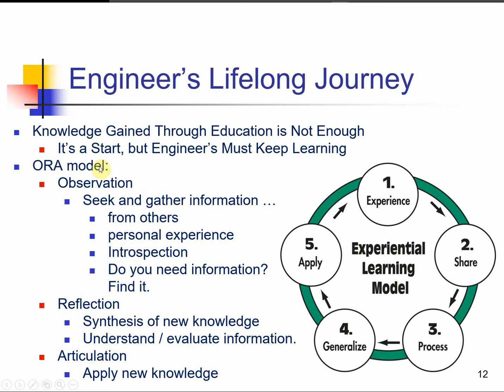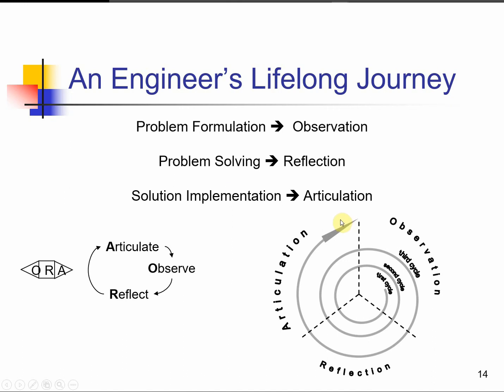ECE103 Learning in the Engineering Profession Part 5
Part five of a set of videos on being a good student, good study habits, and the impact of motivation on learning. Motivation is a key factor to success - people are willing to go through a great deal of hardship if they are motivated. A shout out to Dan Pink for his work on motivation.